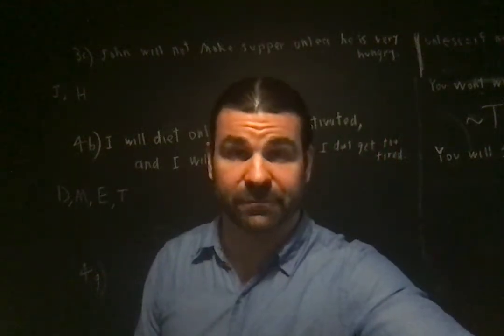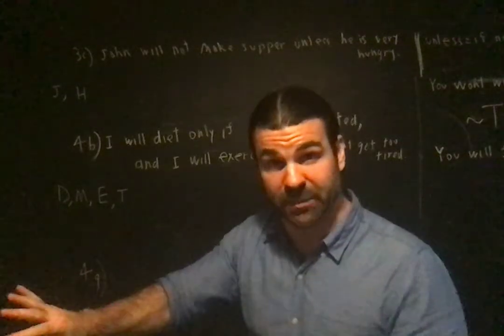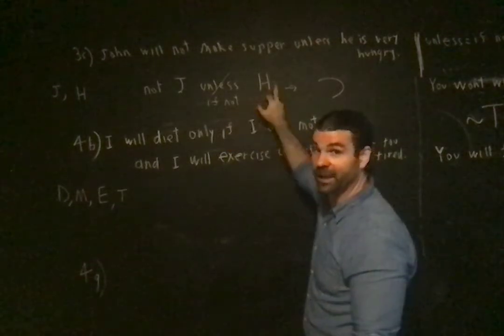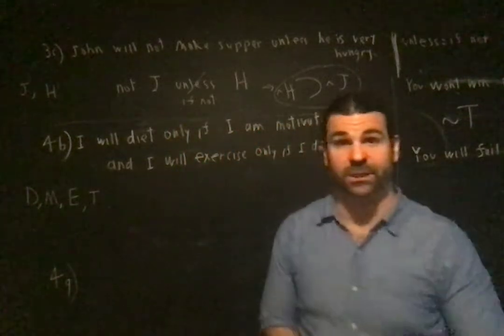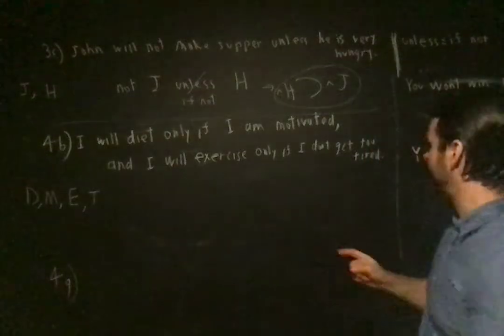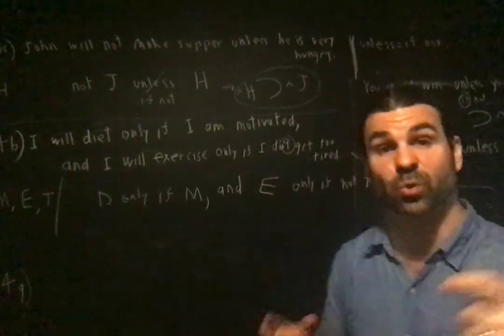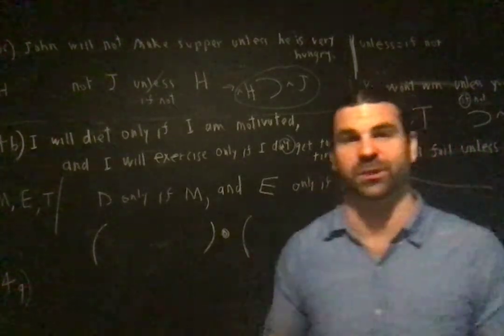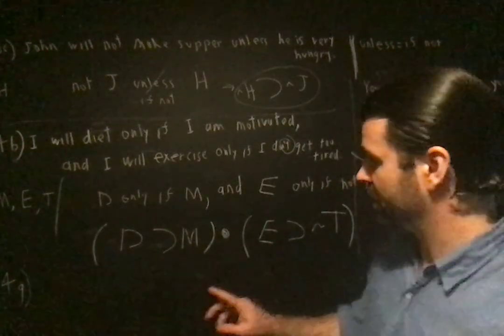Klenk Unit 4, Part 11